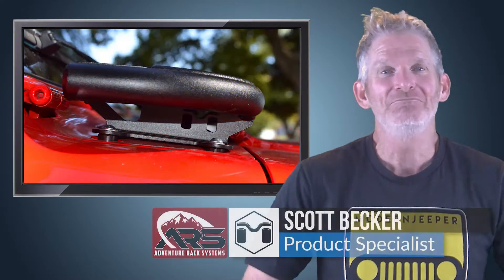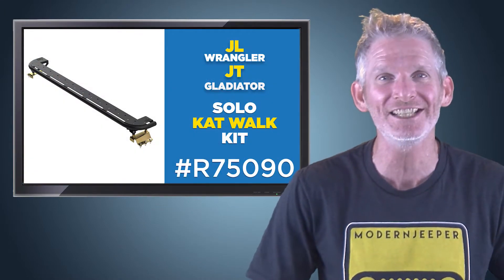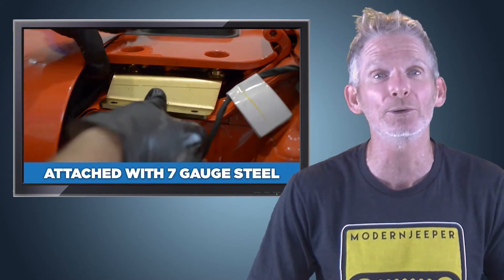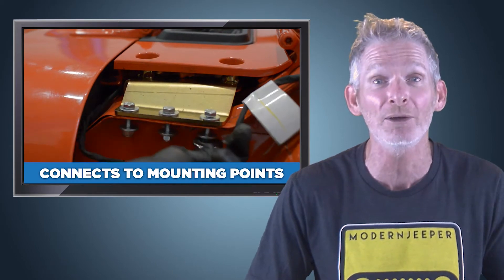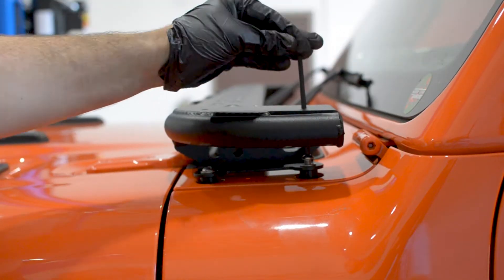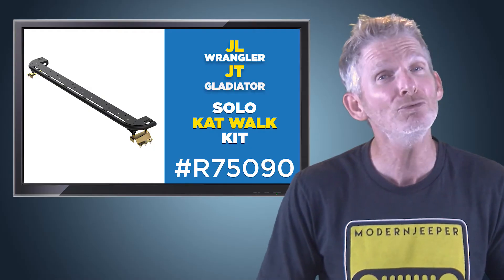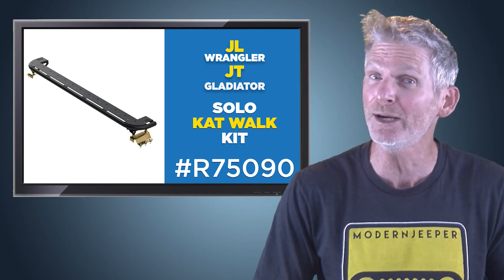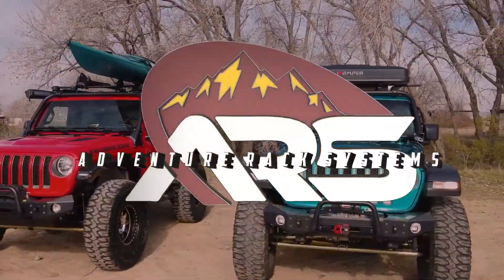Featured Product: JL Wrangler & JT Gladiator Solo Kat Walk Kit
JL and JT owners, Interested in making access to the roof of your Jeep easier?

This Solo Kat Walk Bridge is a "stand-alone" access platform that bridges the span at the windshield/hood section of the Jeep. The Kat Walk Bridge provides a much safer platform to access the roof of your Jeep while providing that signature MetalCloak and Adventure Rack Systems look.

The Kat-Walk is made of strong 1.25 x .120 wall steel tubing and is secured to the hood with 7GA gold zinced steel brackets.